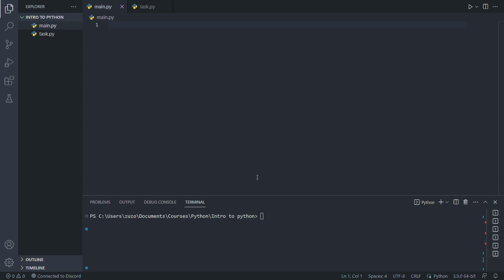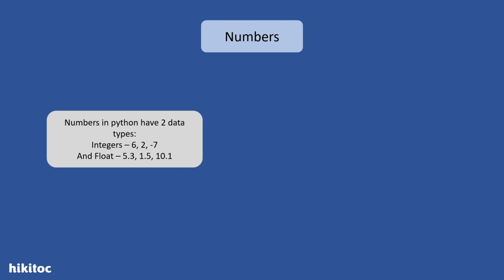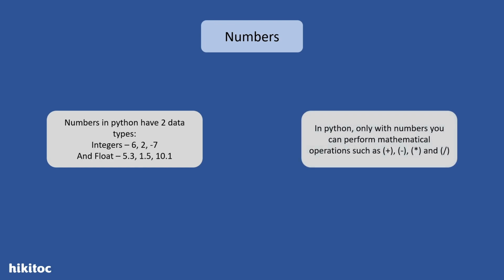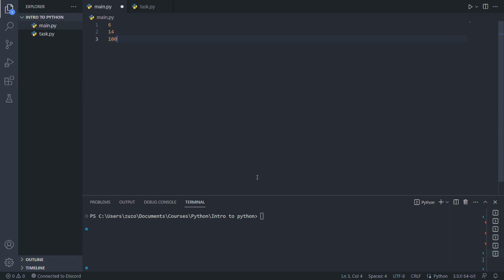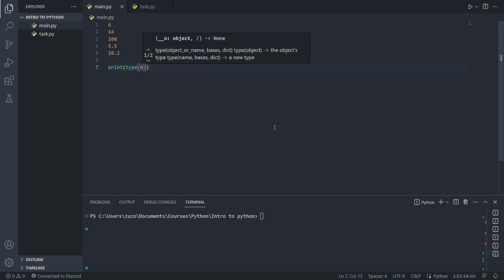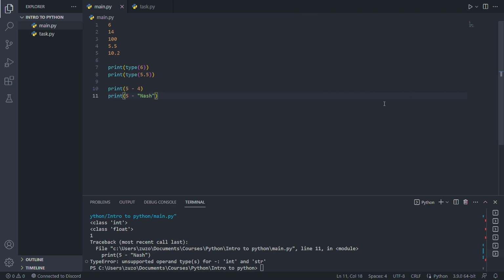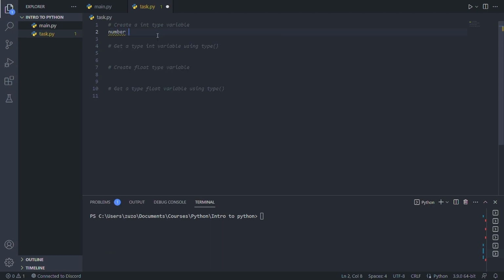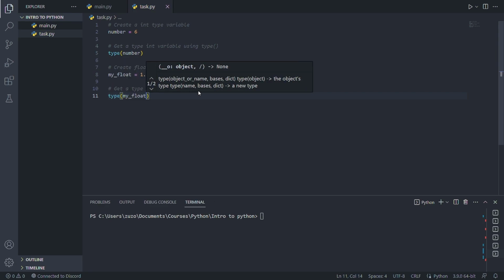Numbers in Python: Mastering Data Types and Operations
In this video, dive into the fascinating world of numbers in Python! Whether you're a beginner looking to understand the fundamentals or an experienced programmer seeking to deepen your knowledge, this video is your ultimate guide to mastering data types and operations in Python. From integers and floats to complex numbers, you'll explore the various numeric data types available in Python and learn how to perform essential operations like addition, subtraction, multiplication, and division. Discover helpful tips, tricks, and best practices along the way, as we unravel the intricacies of numbers in Python. Get ready to enhance your coding skills and unlock the power of numerical manipulation with this comprehensive exploration of Python's numeric data types!